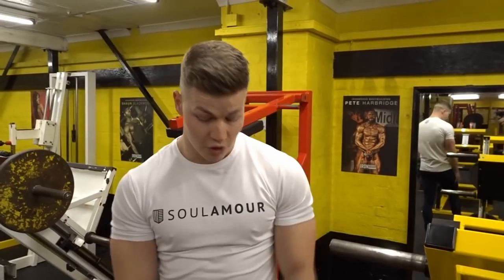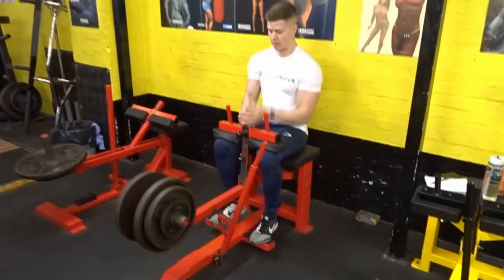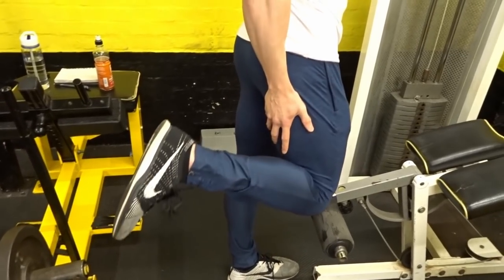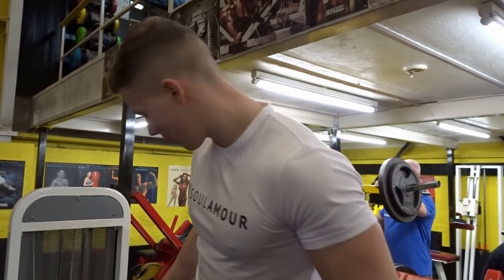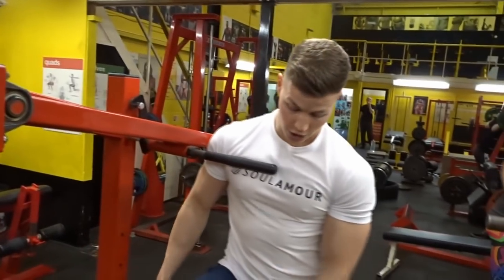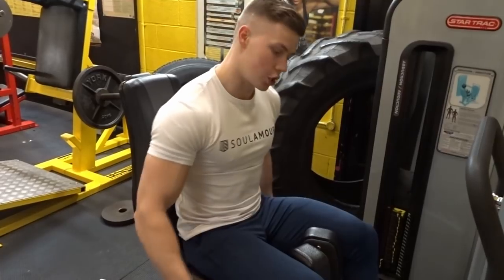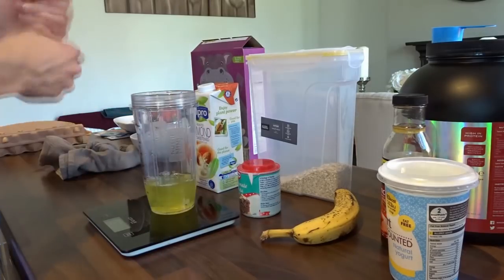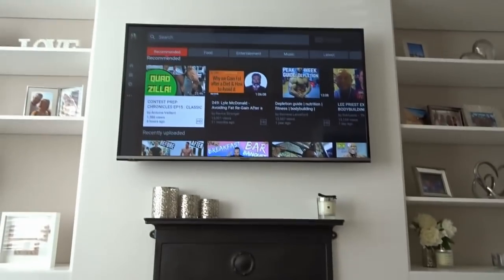MY OFF SEASON LEG DAY & NEXT MEN PHYSIQUE COMP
Leg day at Iron works gym Birmingham with training ques, tips. I show you how i make some epic protein pancakes & talk about a possible competition date & uk bodybuilding federations.

Reflex Nutrition Athlete - AFMCDO24
Olympus Foods Athlete - Tom10
Prepped & Packed - Tom10